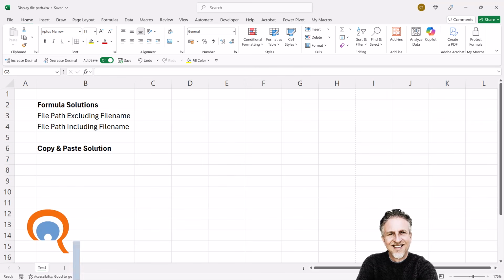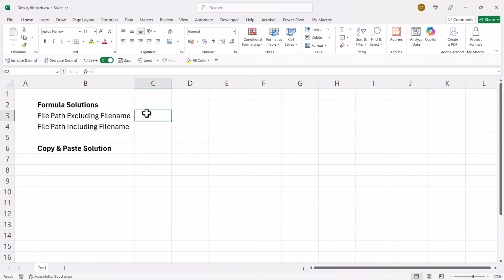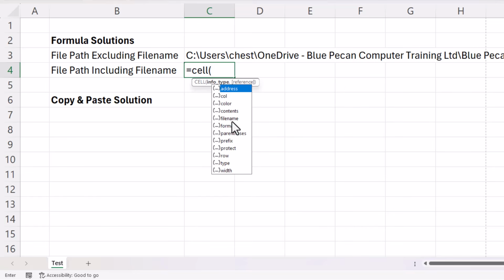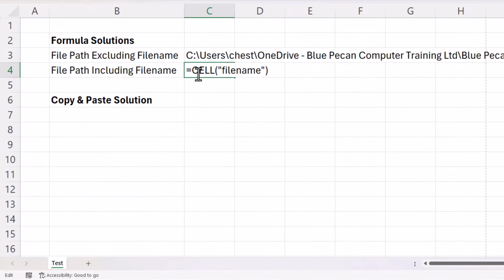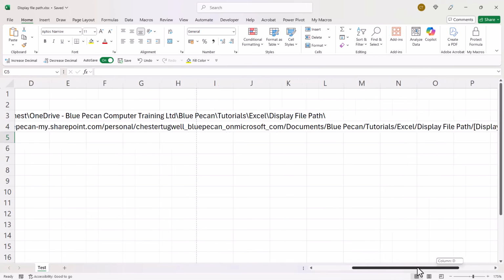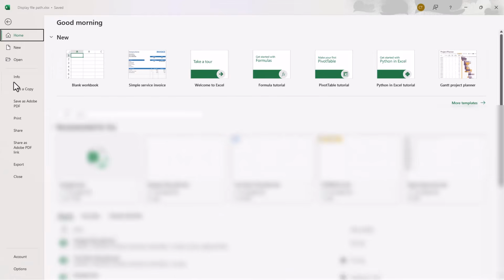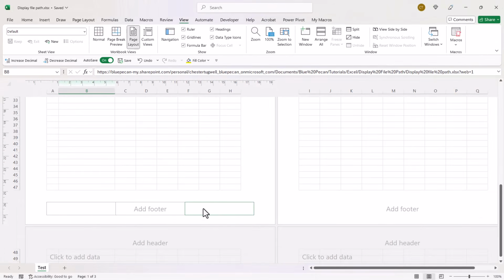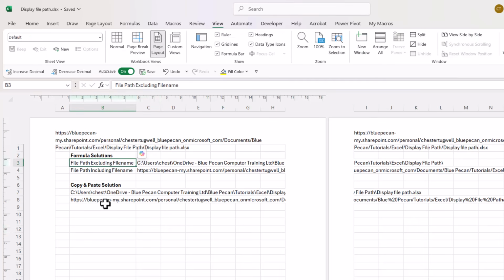How to Show File Path in Excel Worksheet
📽️ In this Microsoft Excel video tutorial I explain how to display the file path in an Excel worksheet.

🕰️ Timestamps
00:00 Introduction
00:27 Method 1: INFO Function
00:55 Method 2: CELL Function
02:01 Method 3: Copy and Paste from File Info
02:38 Method 4: Display in the header or footer